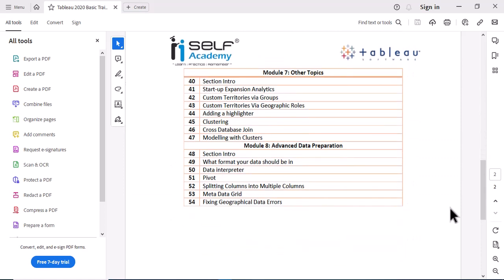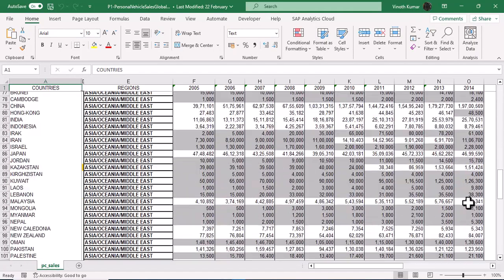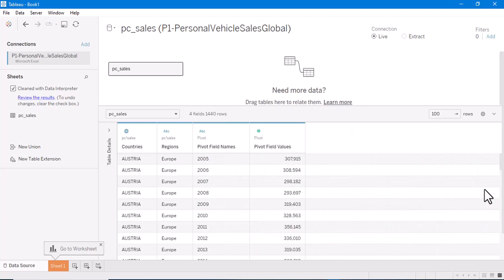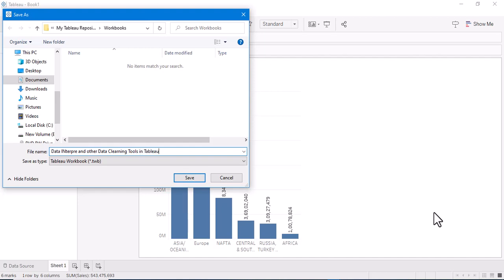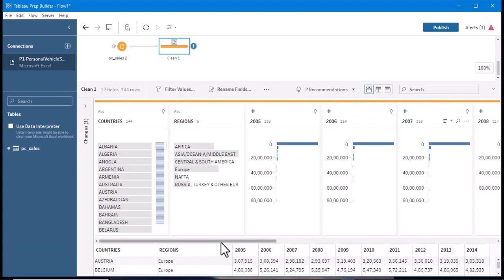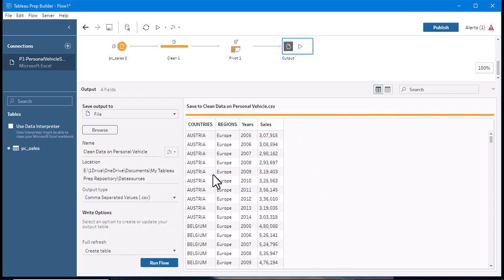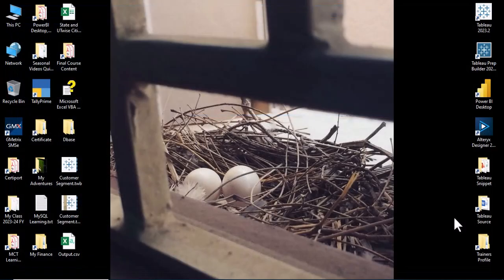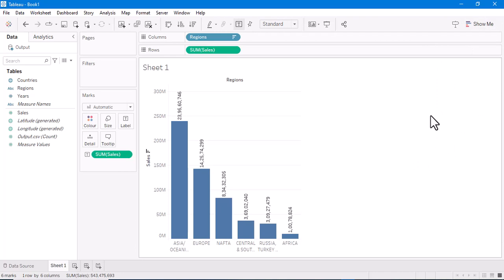Tableau Prep EXPERT Shares Top Data Preparation Tips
In this Video, you can learn how to use DATA INTERPRETER & TABLEAU PREP for Data Preparation before creating a viz in Tableau